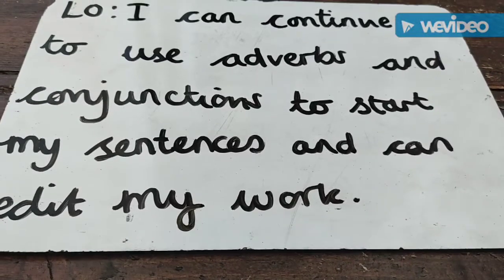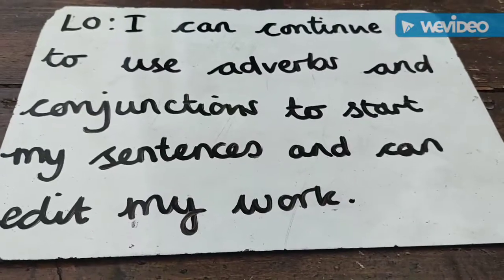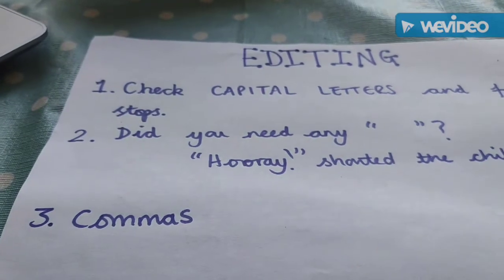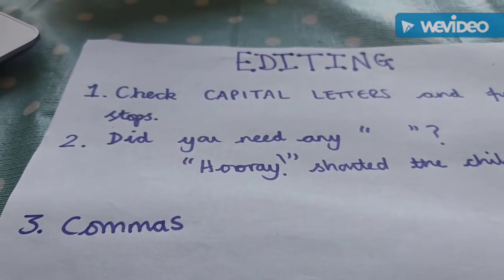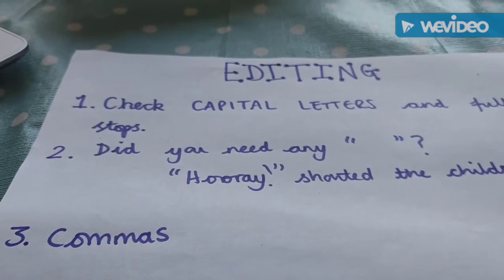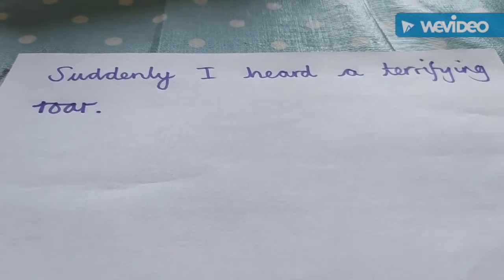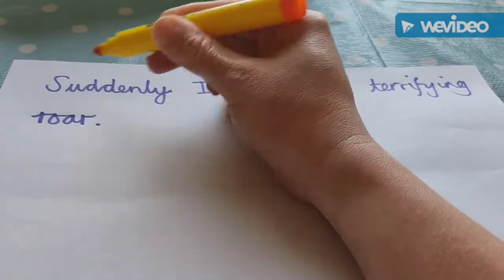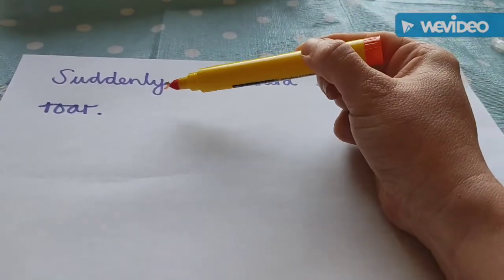Friday 5th June 2020